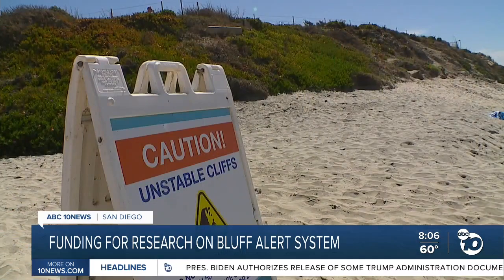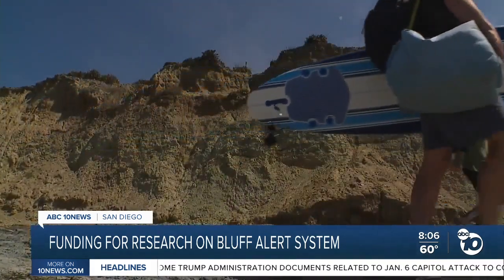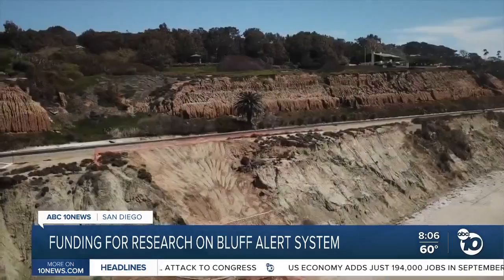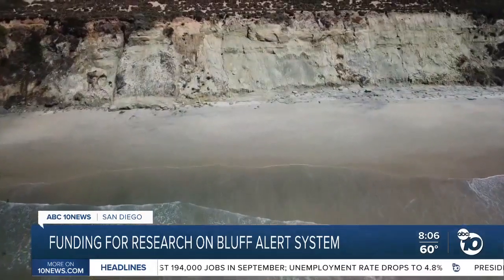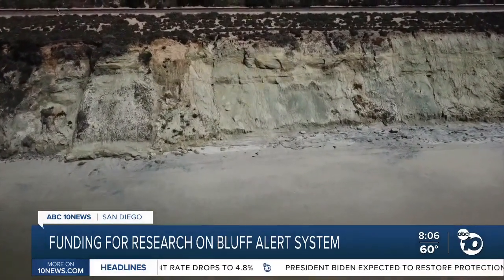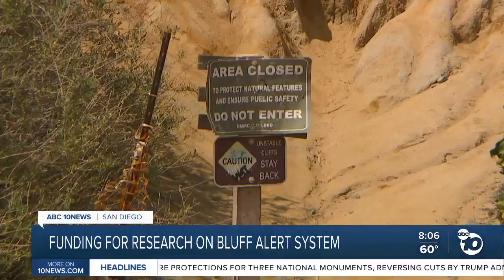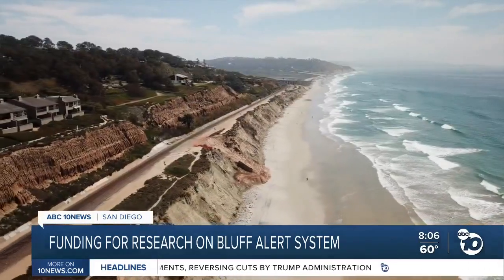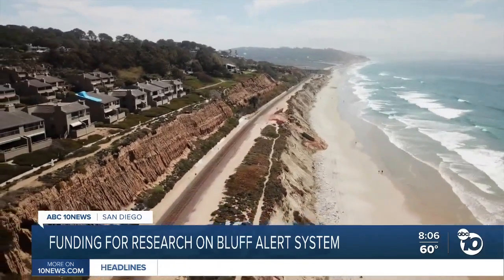Funding for research on bluff alert system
Interview to discuss an early warning system for the train tracks on the bluffs